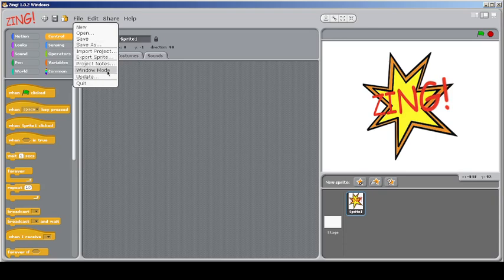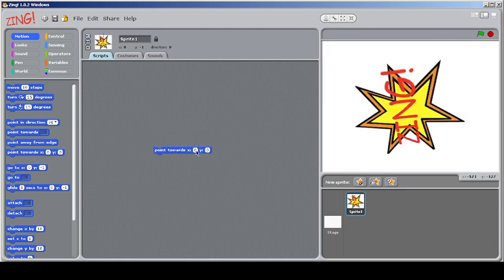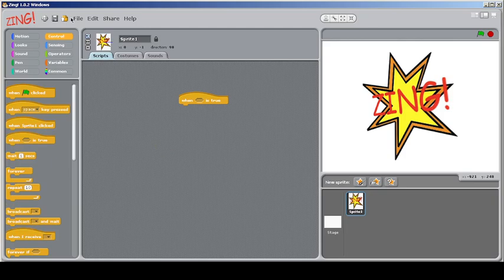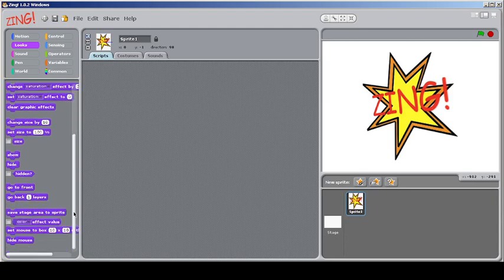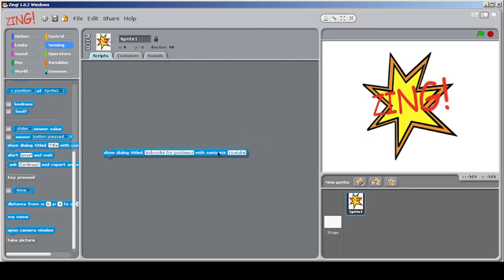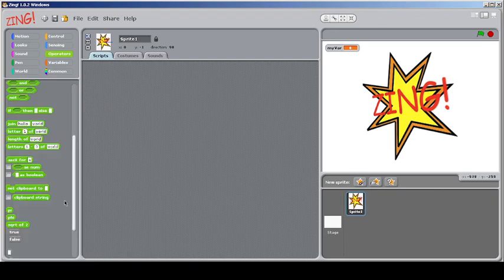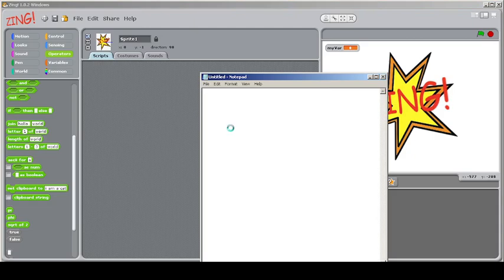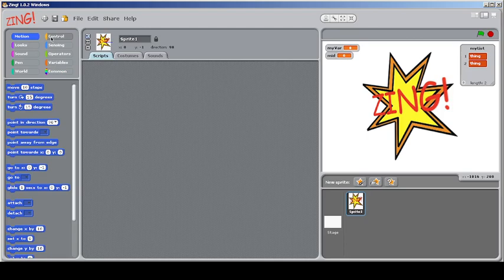Zing! | Scratch 1.4 Modification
Welcome to my video on Zing, a Scratch 1.4 Modification. This mod contains something unique like the commons category for commonly used blocks and also set mouse to a blob.
Timestamp:
00:00 - Intro
02:53 - Blocks